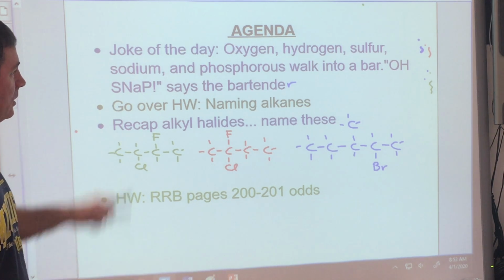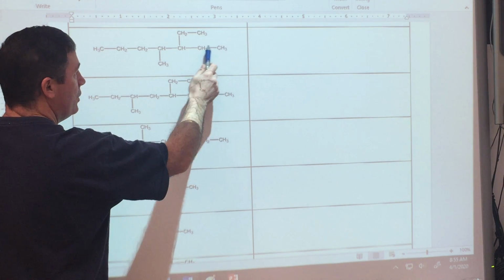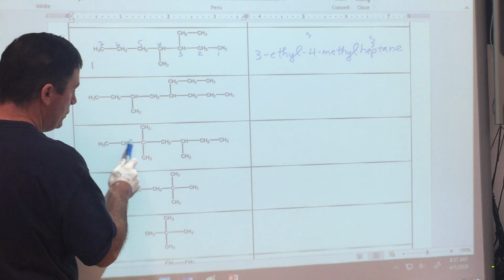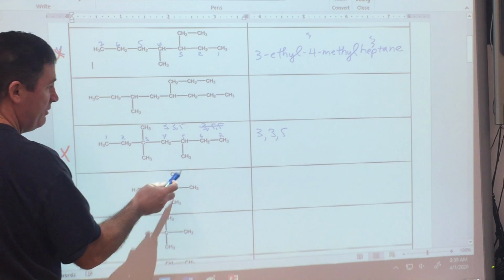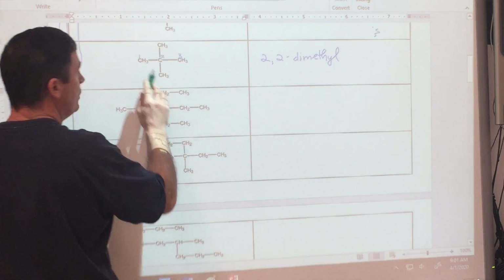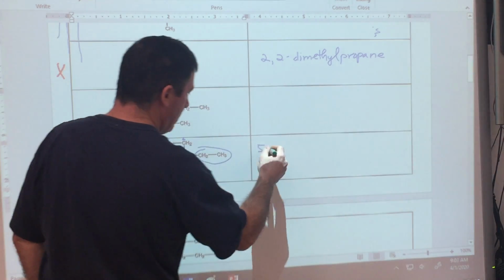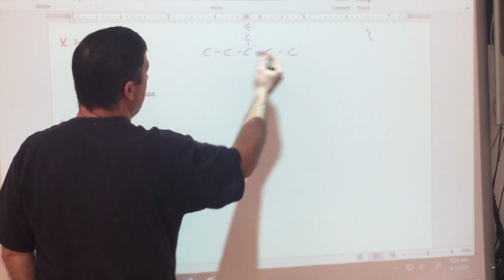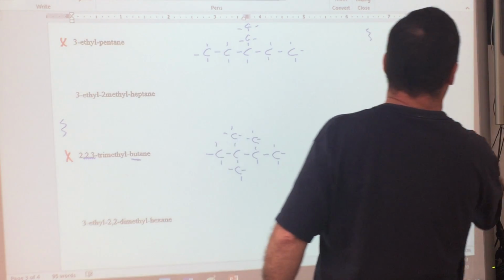Alkane HW explanation day 2